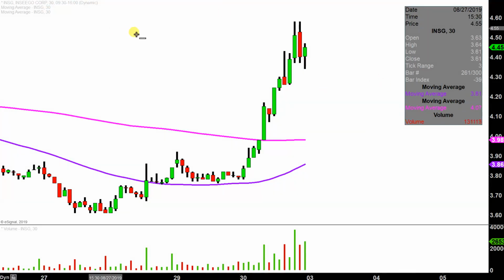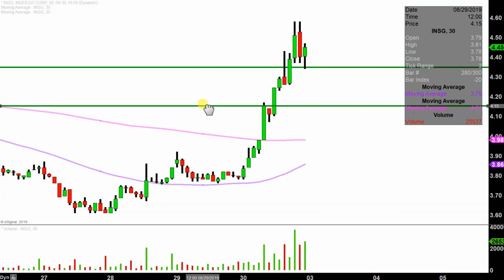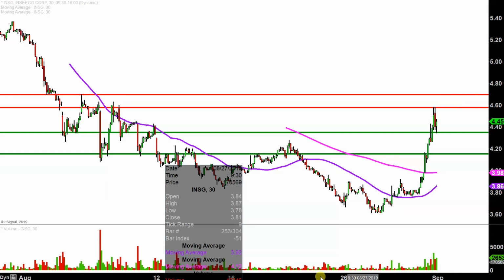Inseego Corp. - INSG Stock Chart Technical Analysis for 08-30-2019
Learn how to read stock charts and identify technical patterns as ClayTrader does a quick stock chart review on Inseego Corp. (INSG).